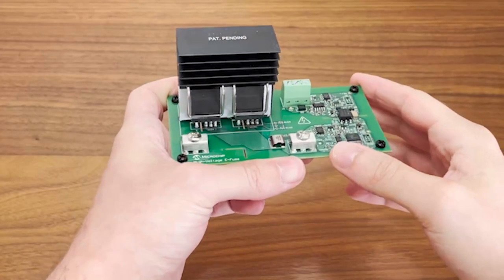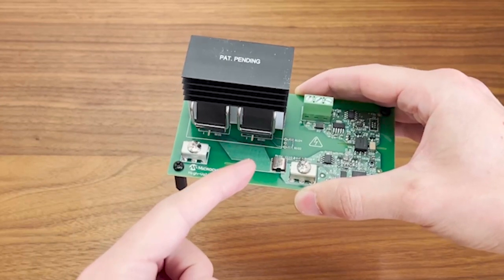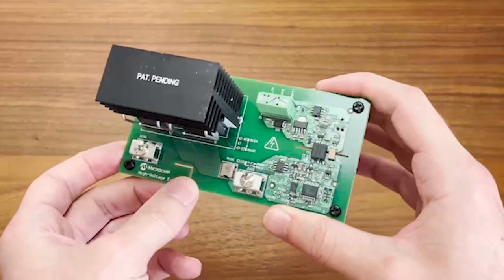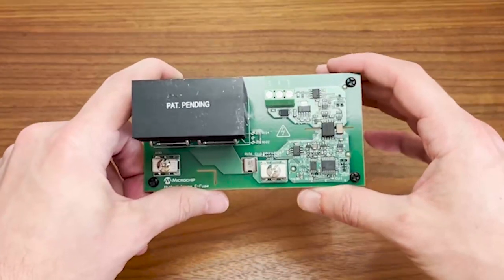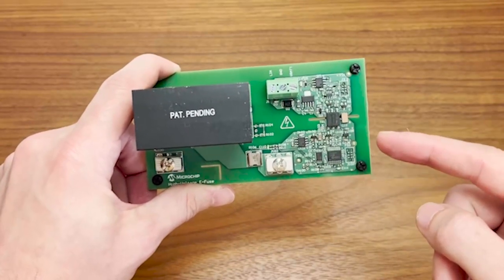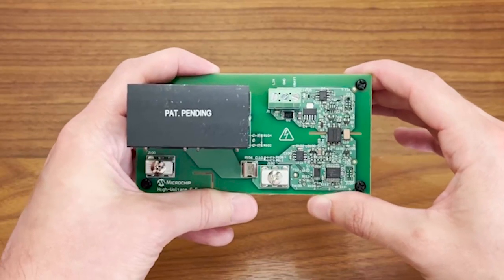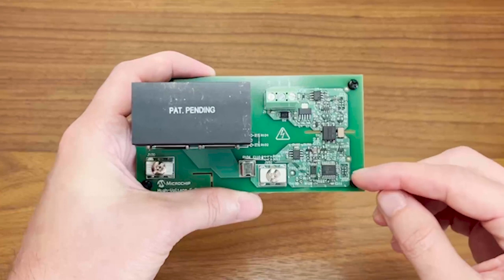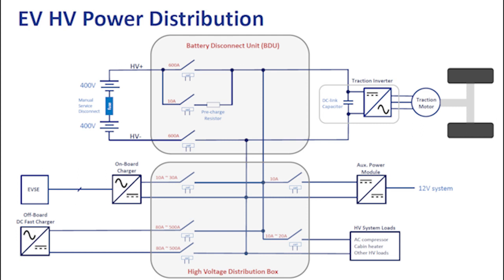High-Voltage E-Fuse Uses SiC MOSFETs to Prevent High Currents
A new e-fuse from @MicrochipTechnology is at home in virtually any high-voltage power distribution system.